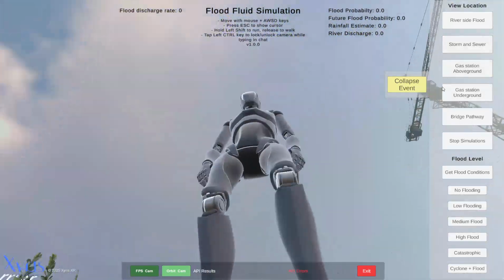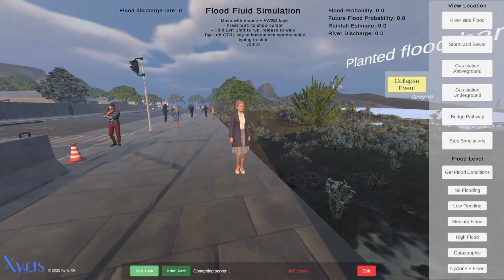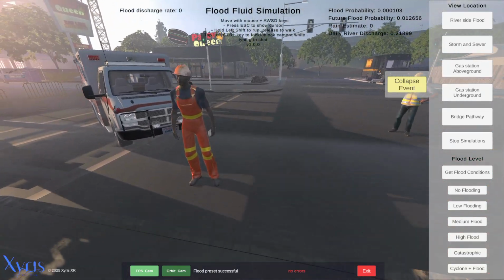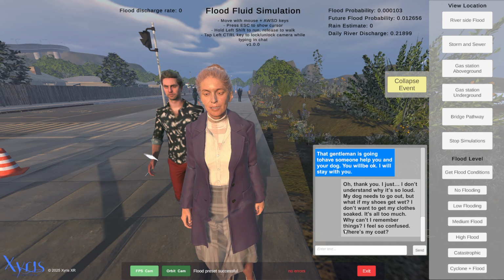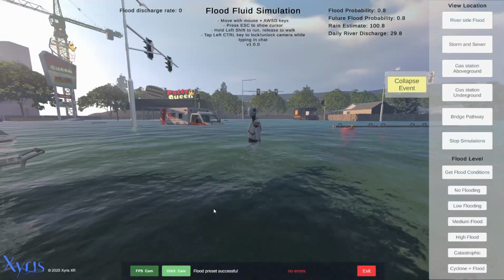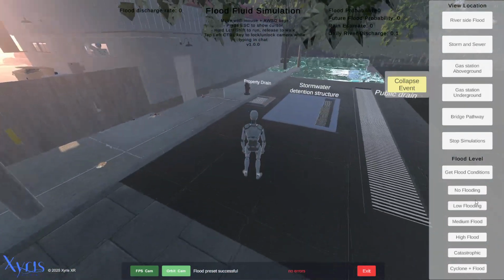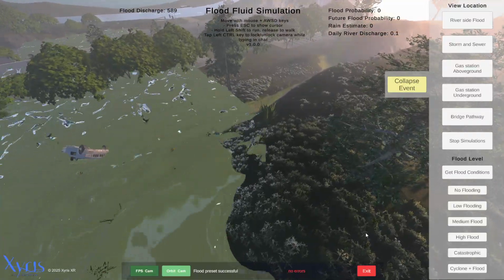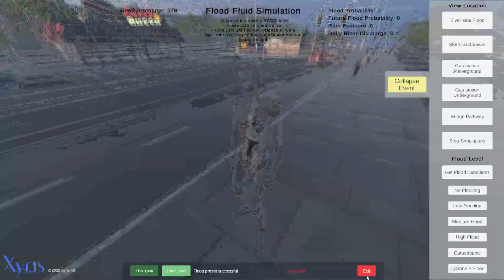02 Kenn Mayfield Flood Risk Milestone 11 Walk though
Completion of my extensive Flood Prediction AI model + Detailed 3D World project. Terrain, engineered objects, fluid sim, conversational avatars and crowd simulation.
Project funded courtesy of SingularityNET and DeepFunding, and our voting community.